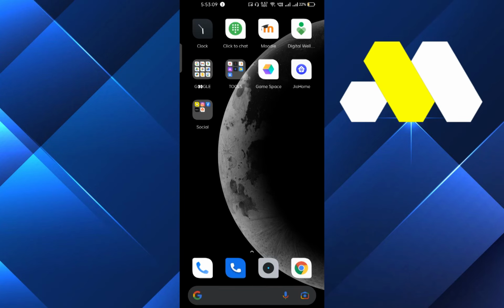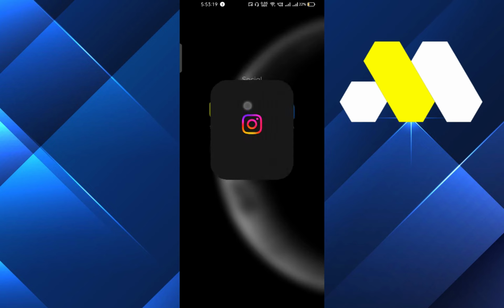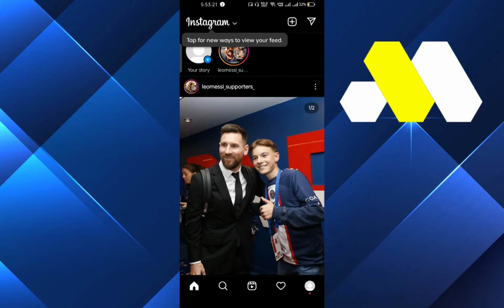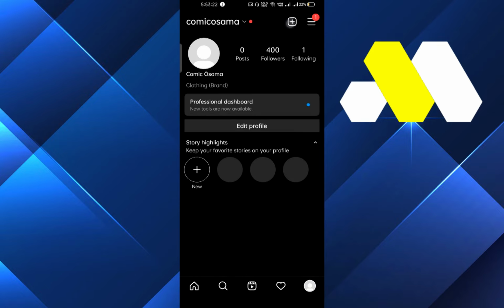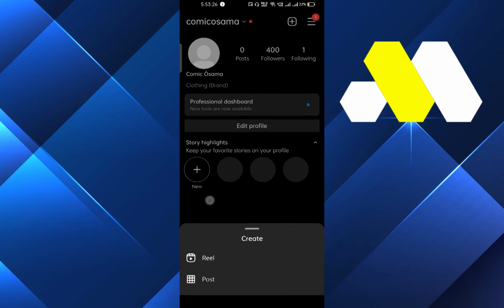Add 1 Minute Video To Instagram Stories Without Splitting (EASY METHOD 2022)